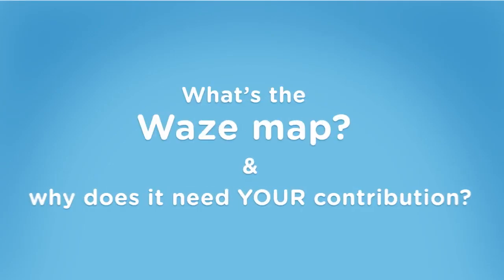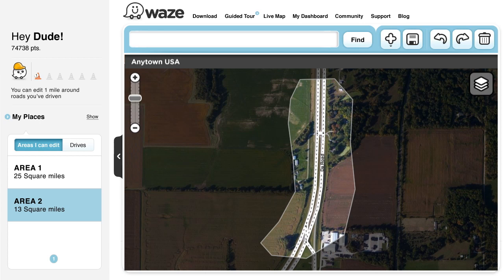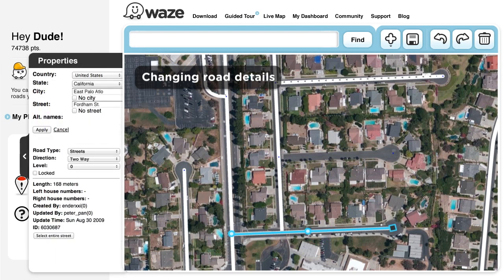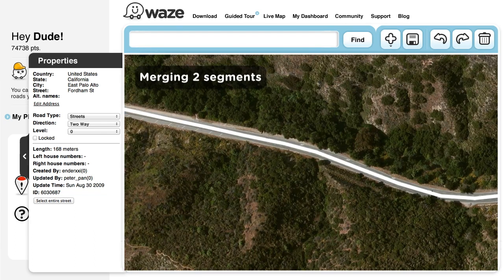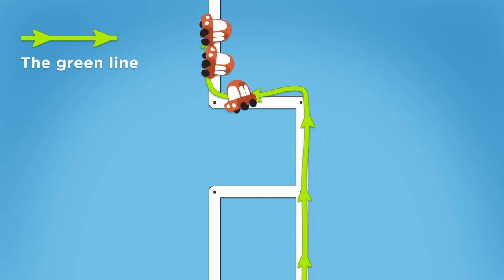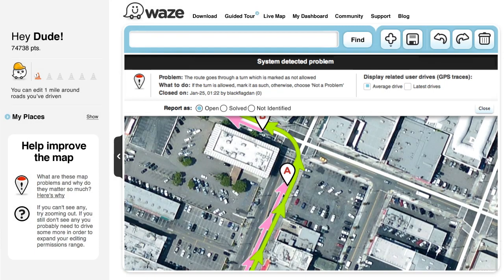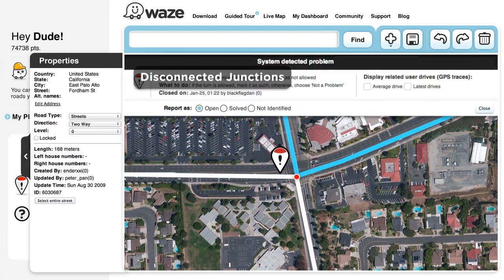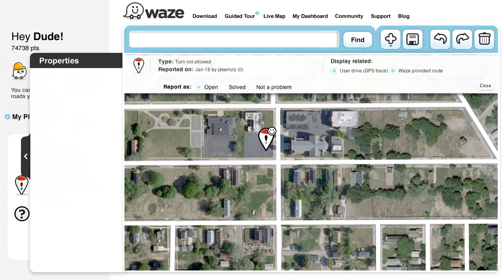Get to Know Waze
Waze is a free GPS, Traffic and Gas app that can save you time money on the road. Waze uses real time information from drivers near by to help improve your commute. This video is designed to help beginners get familiar with the Waze Map Editor and the map editing process.  It will explain how to get started, basic terms, and basic editing while going over common map problems and solutions. Enjoy!